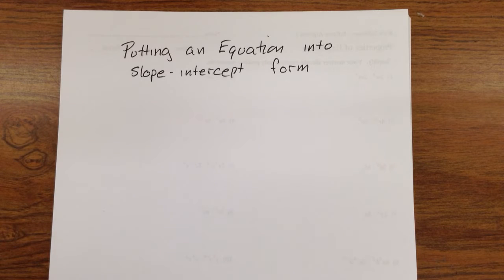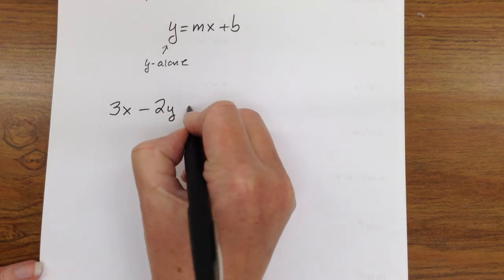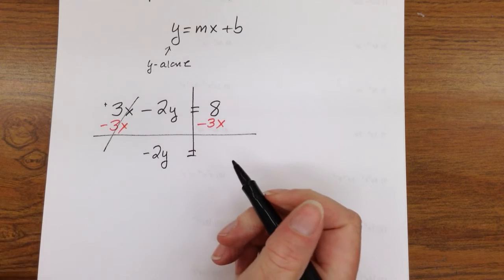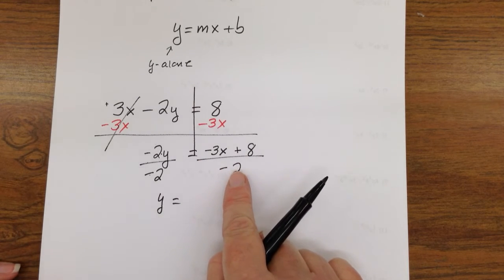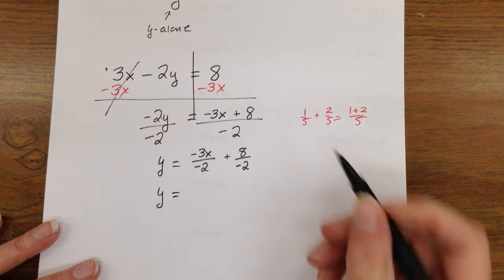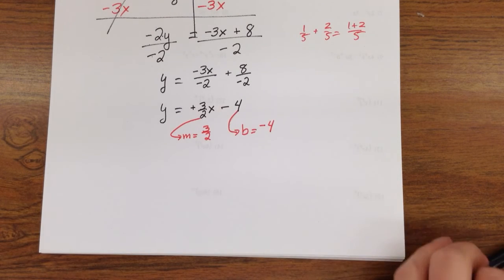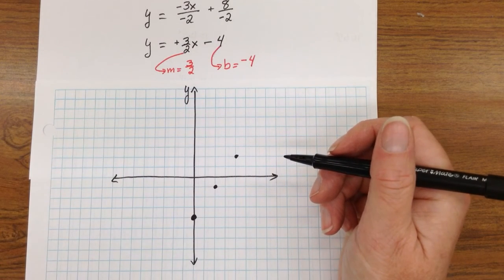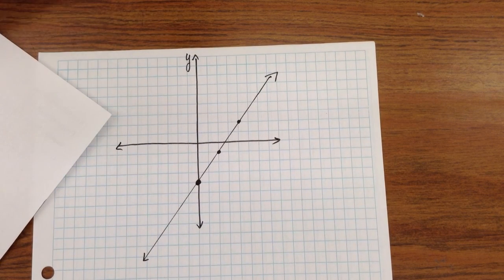Slope intercept form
Solving for y=mx+b